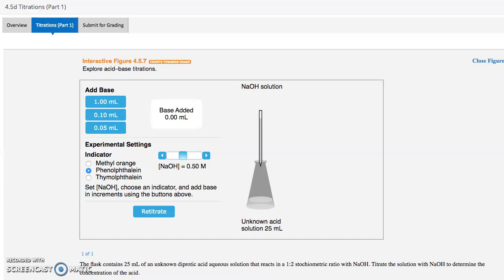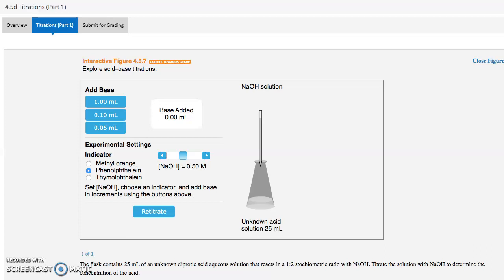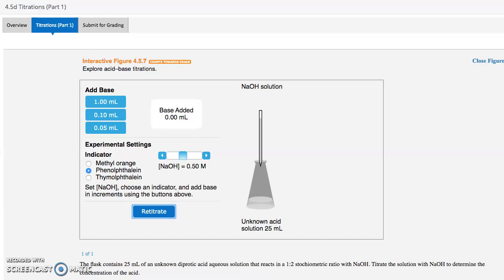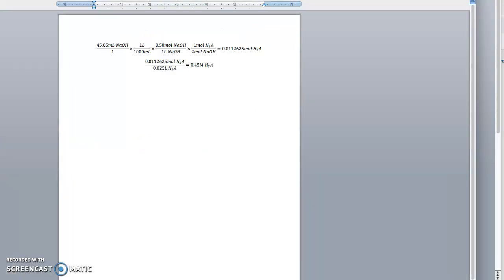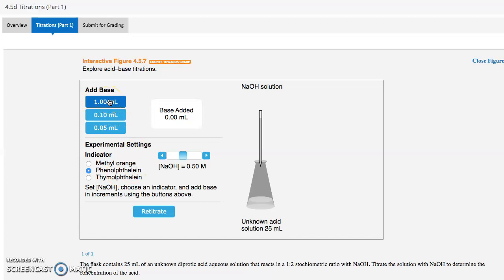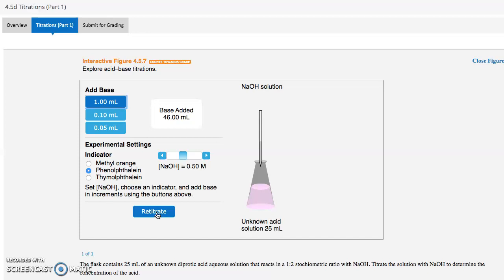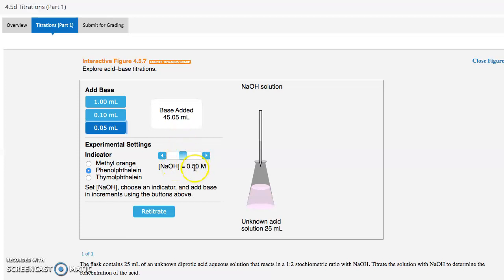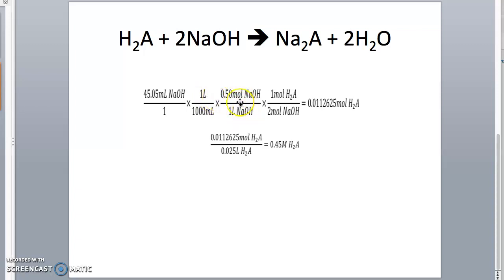MindTap 4.5d Titration